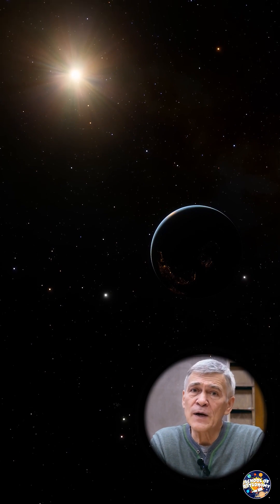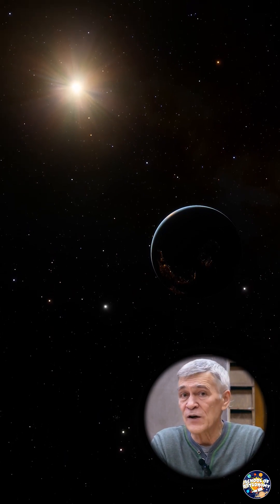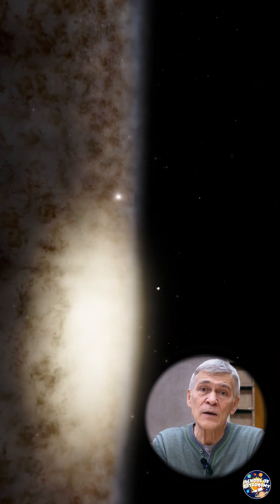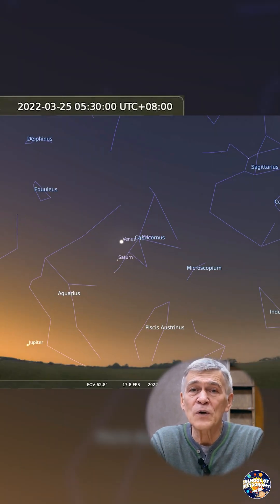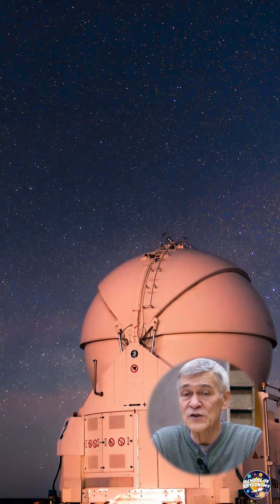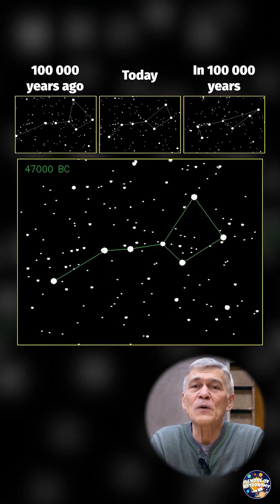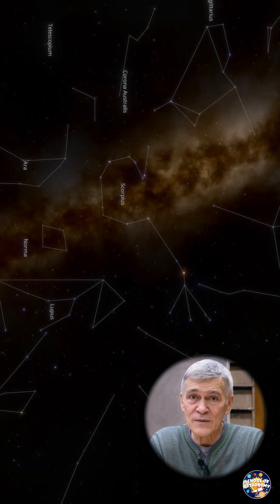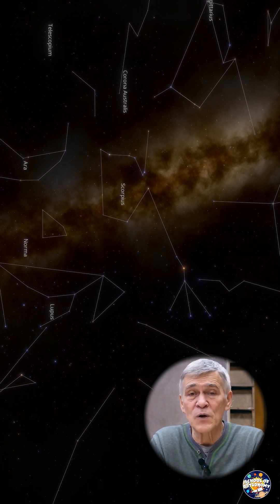Why do the shapes of the constellations not change from century to century?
Even more interesting knowledge! 🚀